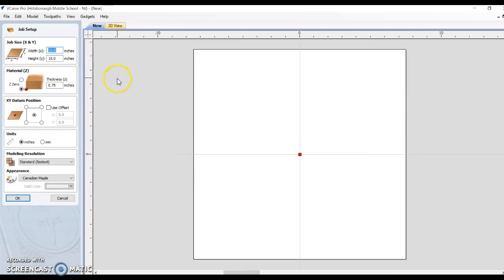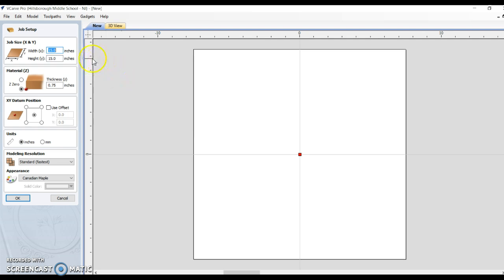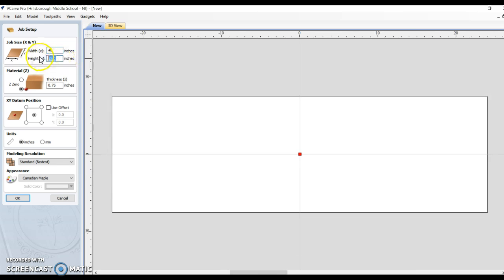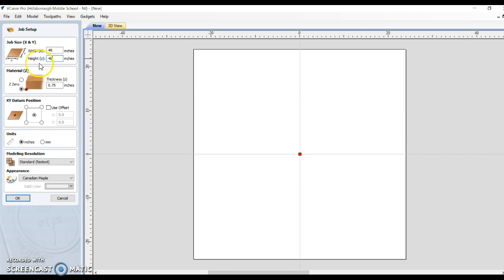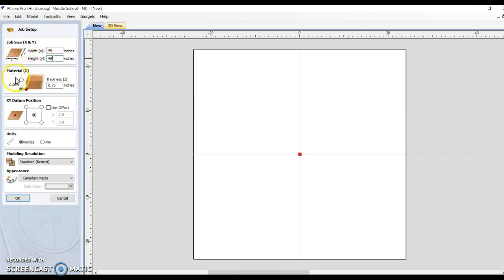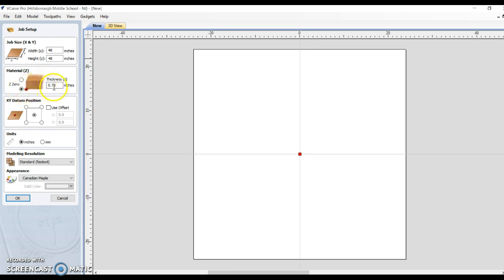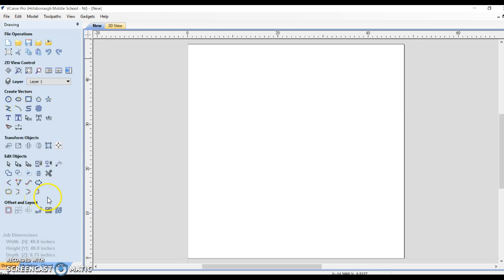VCarve 1 - Material Setup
In order to make your product on the CNC machines you have to use a program to tell them what to do in their language.  Here is the start of how to use Vectric VCarve to tell the Robots what to do!